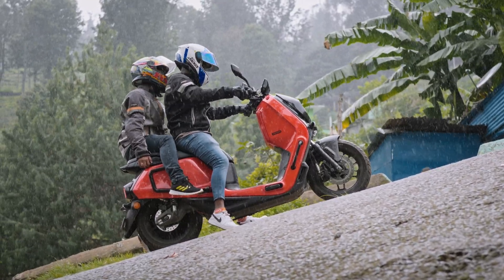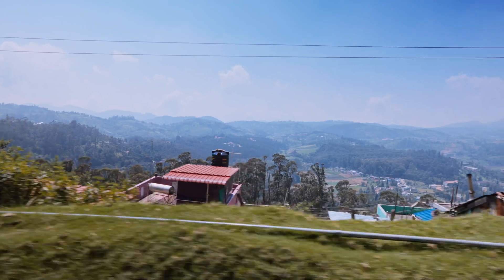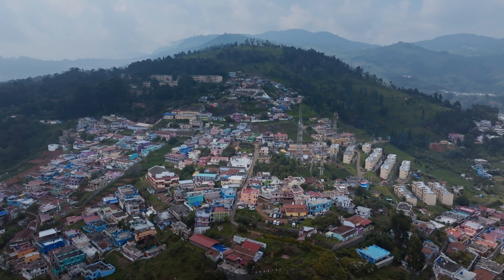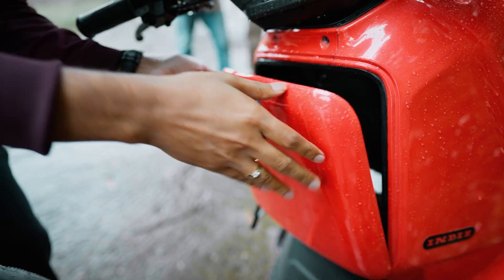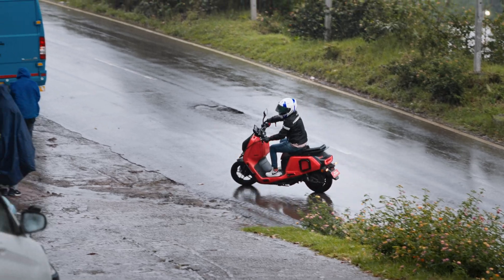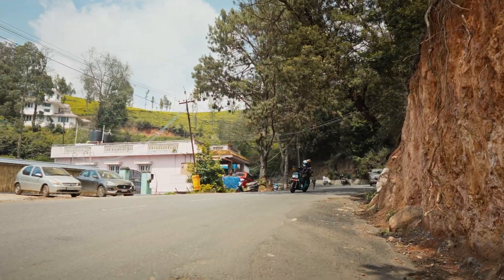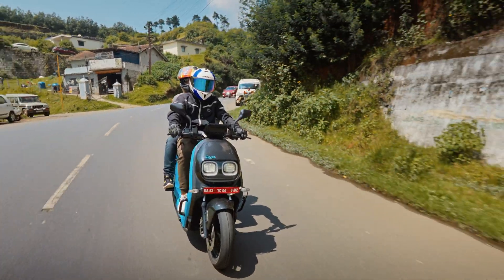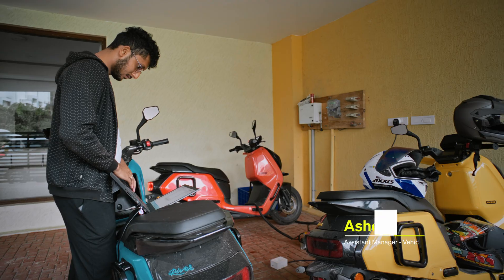River Indie | An uphill adventure in Udhagamandalam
Welcome to Ooty !! Glad to meet you.   IYKYK

Do you know how electric vehicles conquer challenging terrains,  but also excel in high altitudes with advanced thermal management systems?

Lets us show you

Phase 1: Mastering the Hills

At first, we tackled Ooty's challenging terrain head-on, testing our gradient detection algorithm. The highlight? Our vehicle senses inclines and conquers slopes up to 18 degrees, even in eco mode. Phase 1 focused on perfecting this algorithm for high performance in Ooty's landscapes.

Phase 2: Navigating Difficult Terrains

In our second phase, we took our vehicle through all sorts of tricky roads. Be it the winding turns, ups, or downs. We focused on making sure it handled slopes both uphill and downhill smoothly. We paid attention to Indie’s smart braking system that helps on the slopes. At the end, we tested the vehicle to make sure it works great on all sorts of terrains.

Phase 3: Tackling the Elements

In the last phase, we focused on how well our vehicle performs high altitudes. We focused on the thermal management system. This deals with challenges like less air and heat issues at high altitudes. Our smart algorithms help keep the vehicle at the right temperature, even in Ooty's thin air making sure the vehicle gives excellent performance and range.